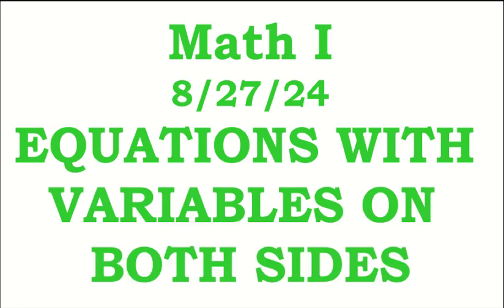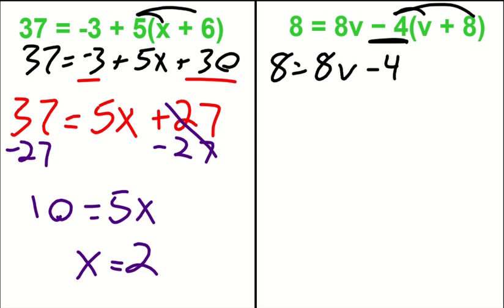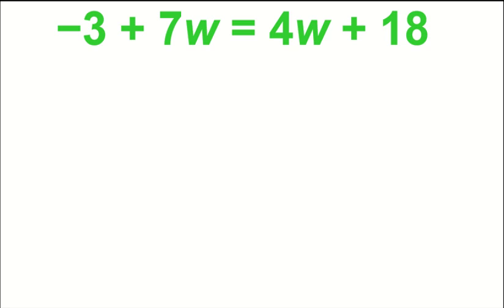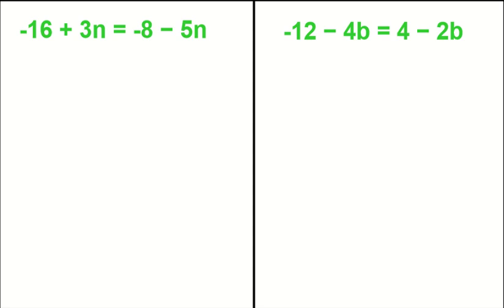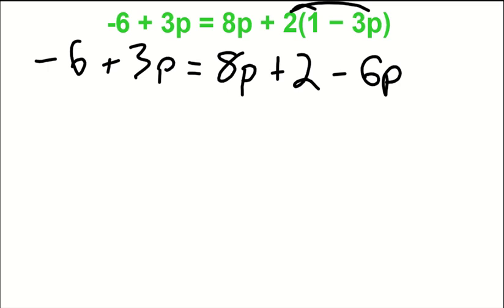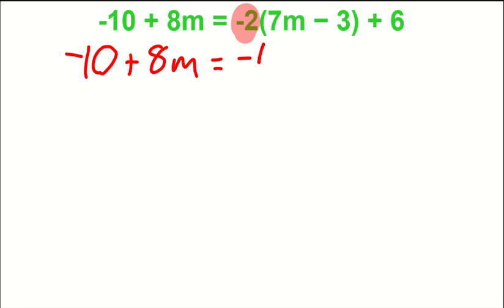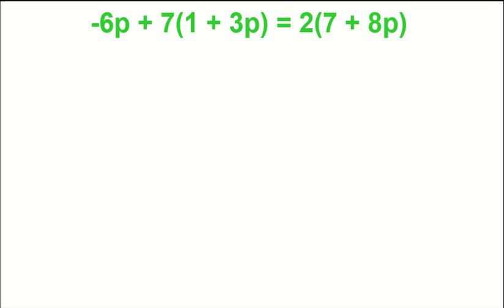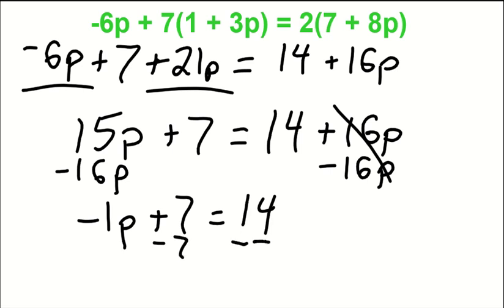Math I Cluster A: Day 2 Equations with Variables on Both Sides 8/27/24